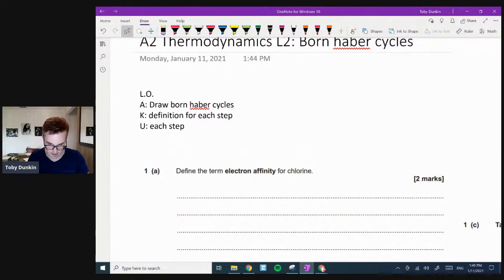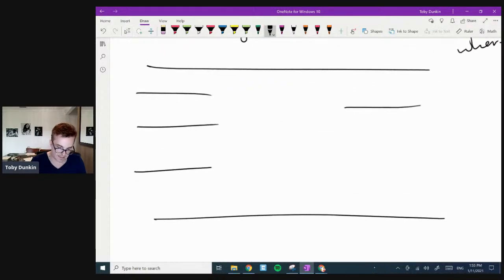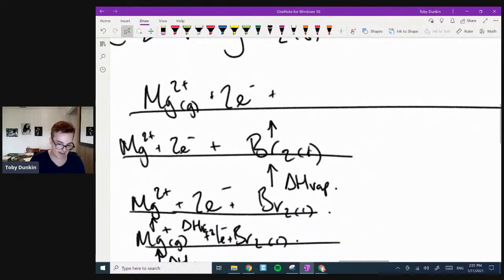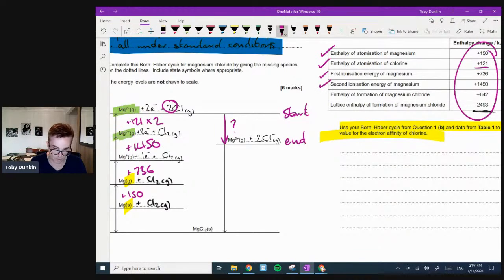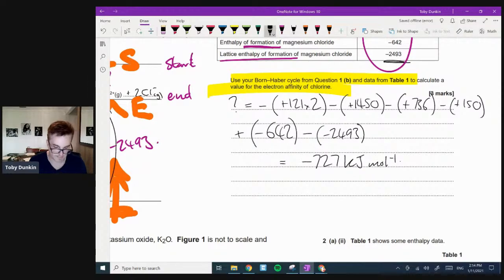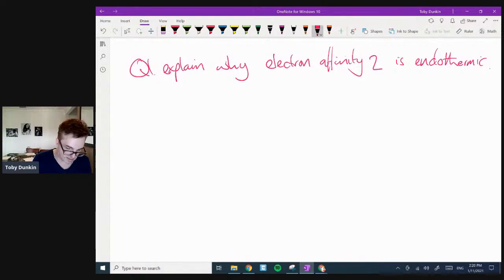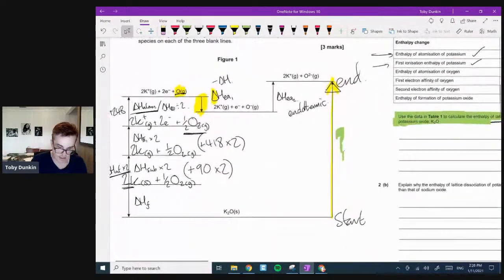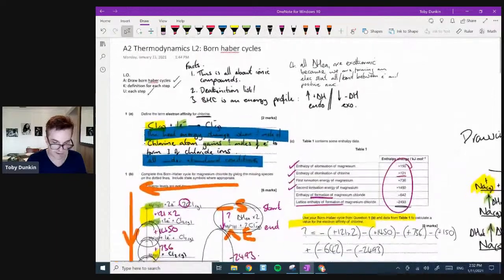A2 Thermodynamics L2: Born Haber Cylces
L.O.
A: Draw born haber cycles
K: definition for each step
U: each step